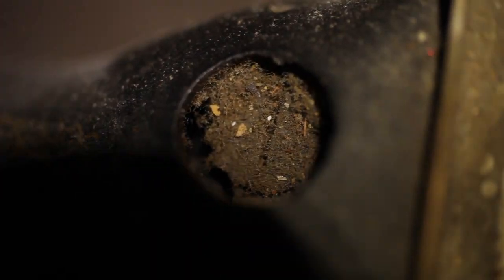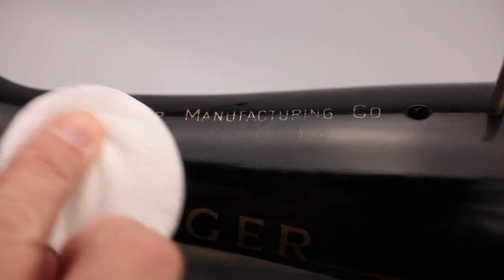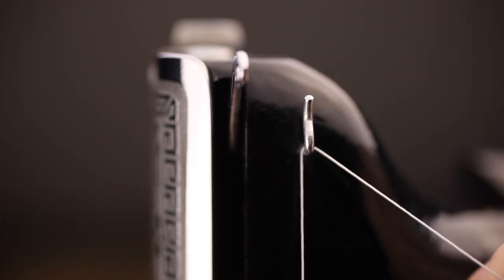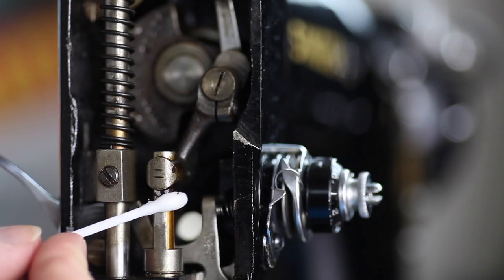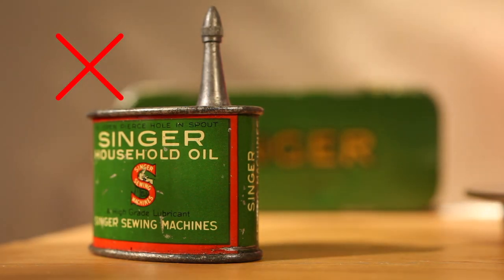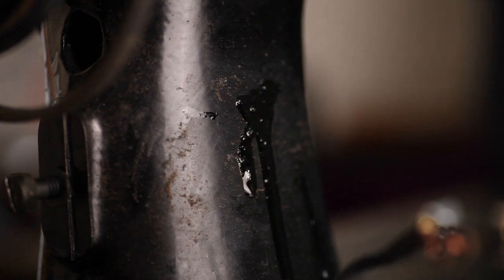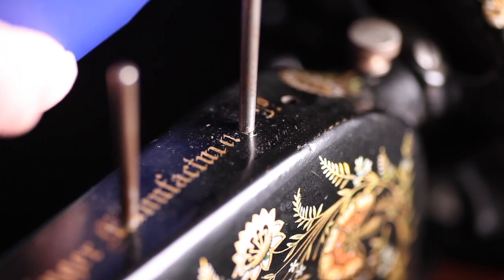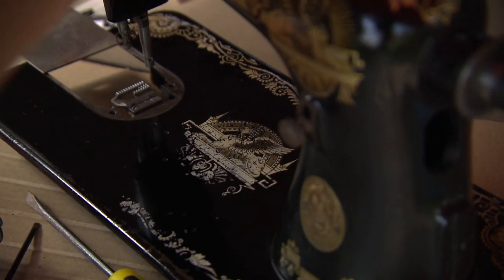Simple cleaning method of your vintage Singer – Using oil!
There are numerous videos on YouTube how to clean a dull faded black Singer sewing machine.
It seems that every time the winner is the ‘good old’ sewing machine oil.
I’ve had LOADS of machines and sewing machine oil did the trick nearly every time.

Note: Do NOT clean the machine with water nor a damp cloth. Just DON’T!
Also try to avoid old sewing machine oil. Use a new bottle of sewing machine oil.
Don’t rub too hard, just wipe the filth off gently.

Gear:
Sony PDW680 broadcast camcorder
Tascam DR60D-MII for voice recording